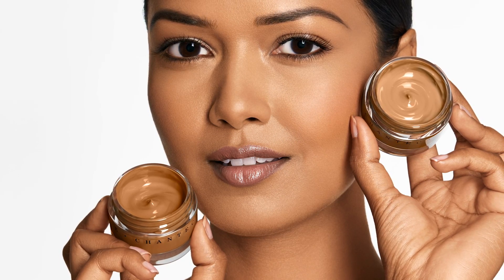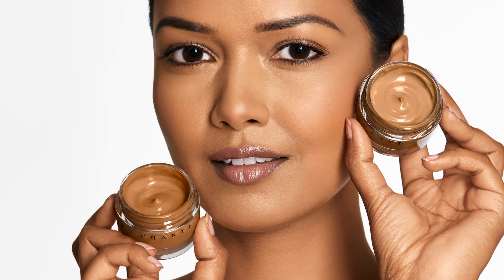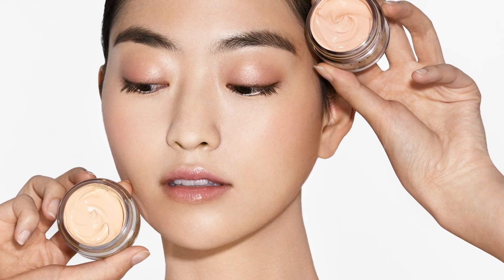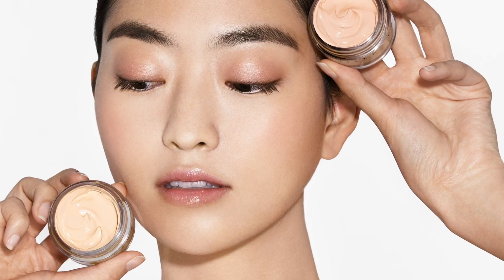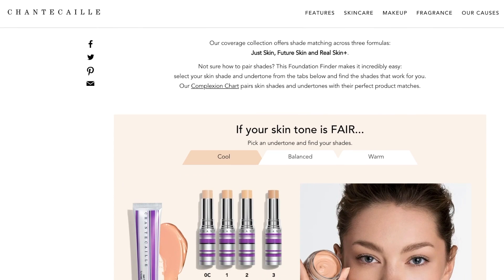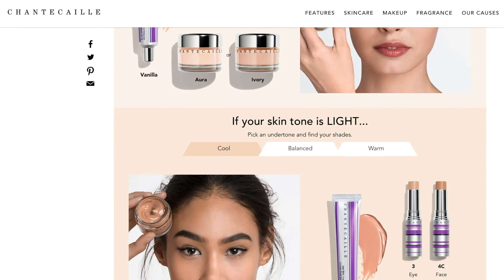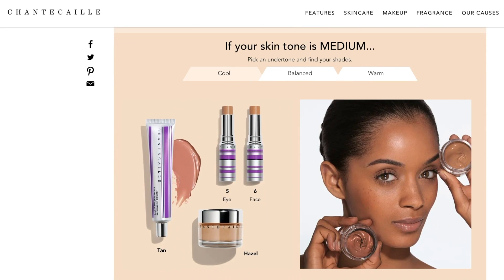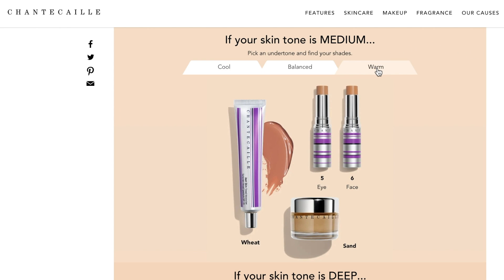How To Find Your Undertone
Is your skin warm, cool, or neutral? Lizzy, our Digital Education Director shares how to best find your skin's undertone which can often make or break a makeup look. While skin tones range from deep to fair in color, undertone refers to the shade within that color. Watch to learn more!